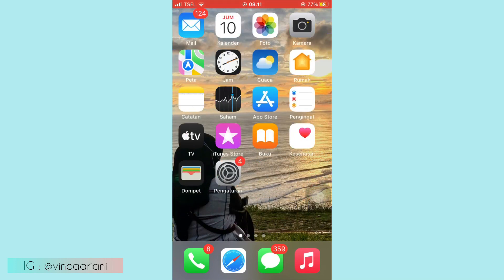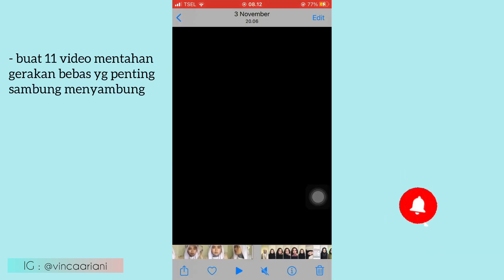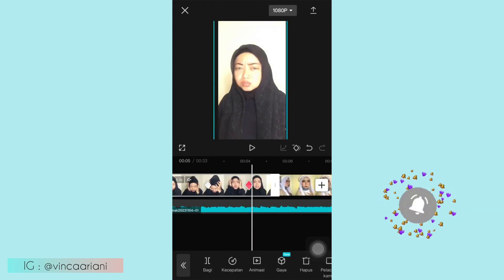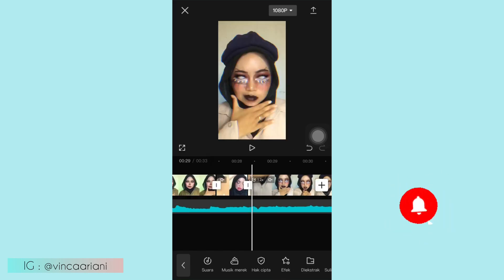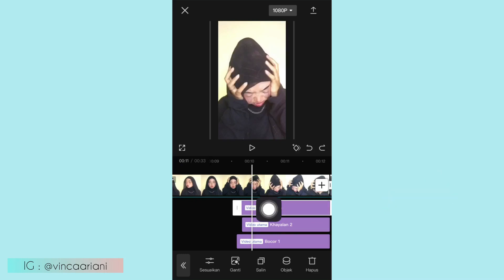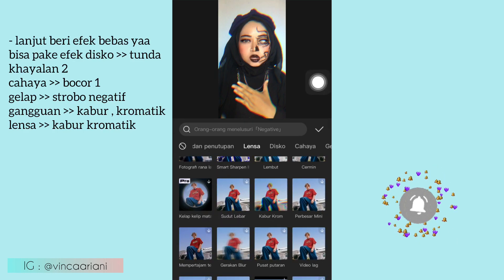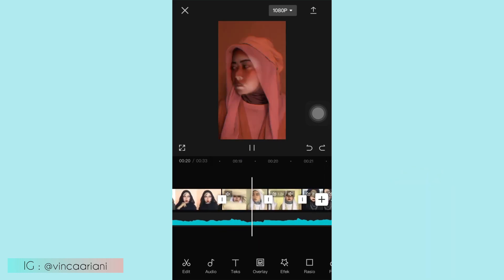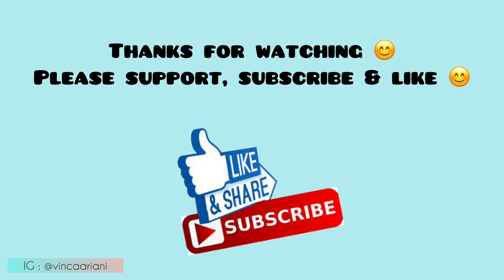HALLOWEEN TRANSISI RED LIGHTS MAKE UP TIKTOK TUTORIAL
- [x] video spesial kali ini aku mau share ke kalian cara buat video transisi makeup sound red lights tiktok , penjelasan lengkap gampang bgt buat pemula, jangan diskip yaa biar jelas 😄

Yang mau request bikin apa atau ngereview komen aja ya 🙂

Yg butuh jasa edit video bisa mampir ke

Selamat Mencoba 😊

Happy Tummy 😊

Wassalamu’alaikum